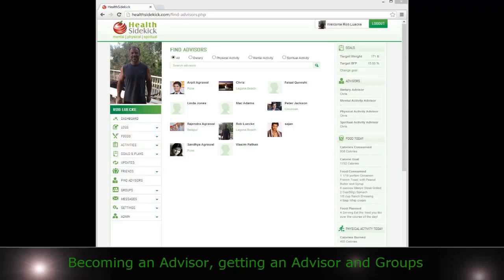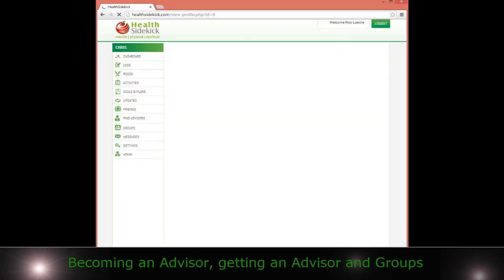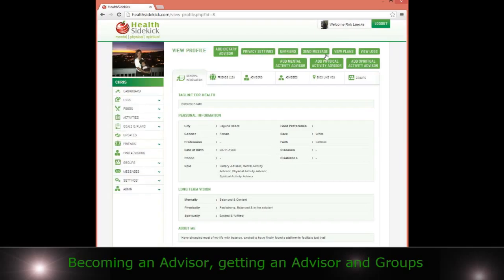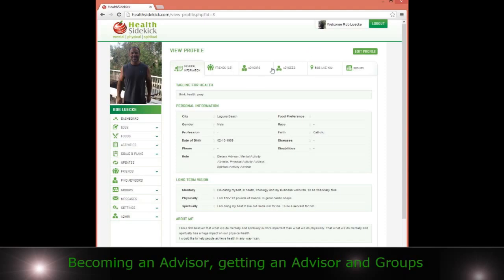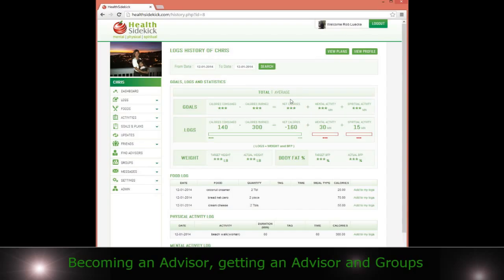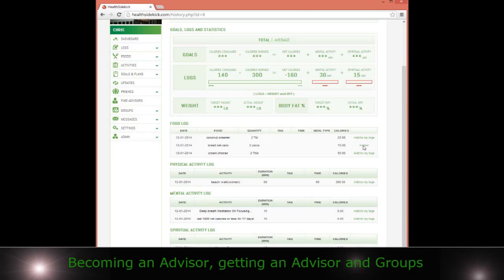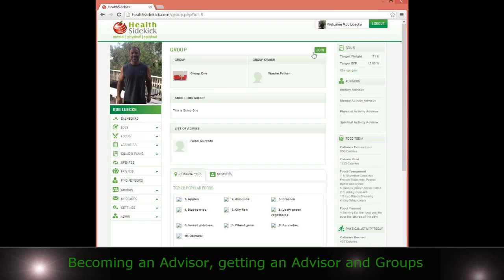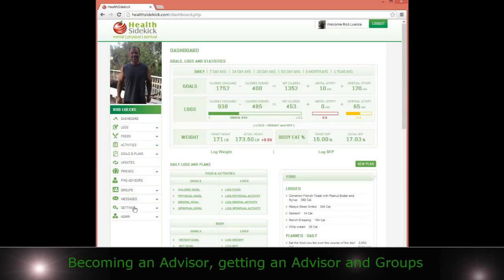Becoming an Advisor, getting an Advisor and Groups